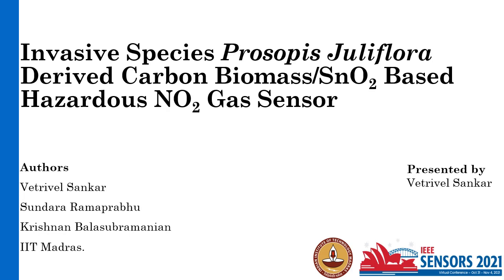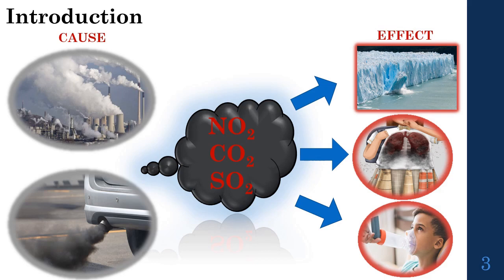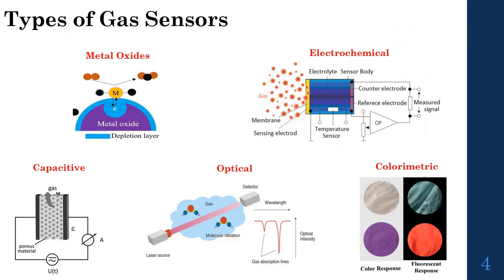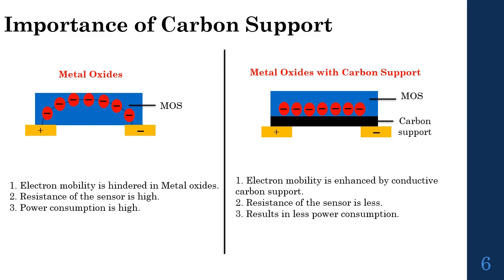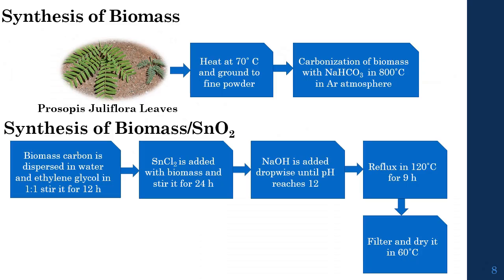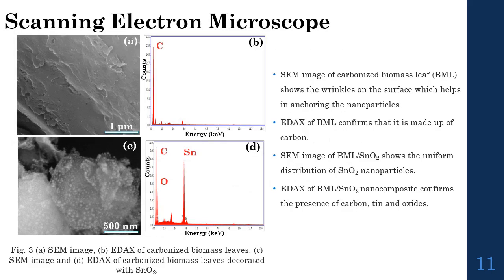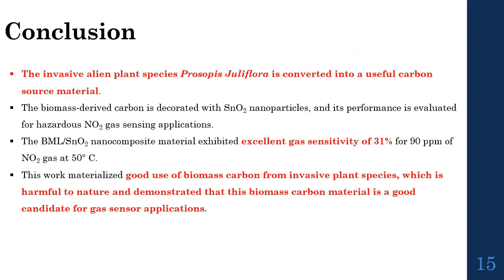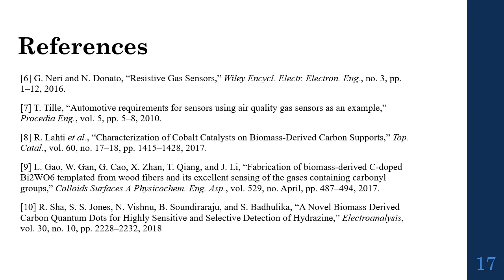Invasive Species Prosopis Juliflora Derived Carbon Biomass/SnO2 Based Hazardous NO2 Gas Sensor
Title: Invasive Species Prosopis Juliflora Derived Carbon Biomass/SnO2 Based Hazardous NO2 Gas Sensor

Author: Vetrivel Sankar, Krishnan Balasubramaniam, Sundara Ramaprabhu

Abstract: Invasive alien plant species Prosopis juliflora is materialized into useful biomass derived carbon for different applications. In the present work, biomass derived carbon with decorated SnO2 nanoparticles is synthesized by sol-gel process and tested for hazardous NO2 gas sensing application. The uniformly decorated SnO2 nanoparticles and biomass carbon support facilitates the adsorption/desorption of target gas on the surface of the sample. The biomass-SnO2 nanocomposite shows a very good response with a maximum sensitivity of 31% towards highly toxic NO2 gas of 90 ppm at 50° C. The performance of the gas sensor is evaluated over a range of 10-90 ppm of NO2 gas. The present study shows that the invasive species is an alternative carbon support material and successfully demonstrated for gas NO2 sensing application.